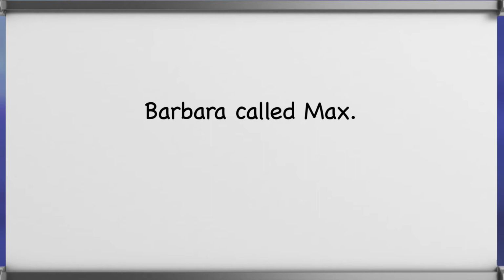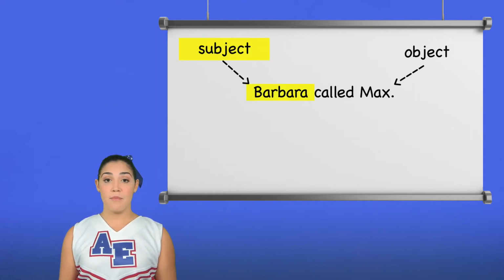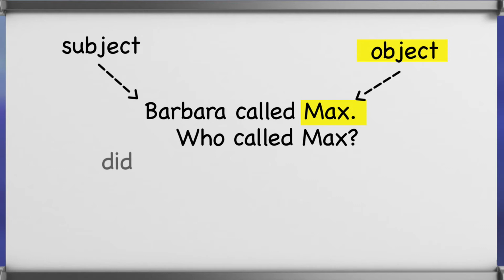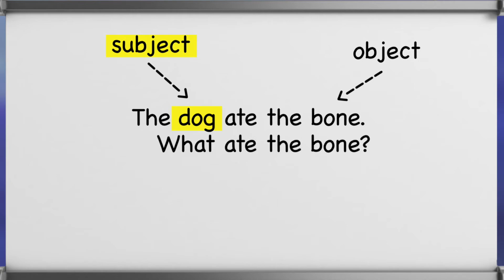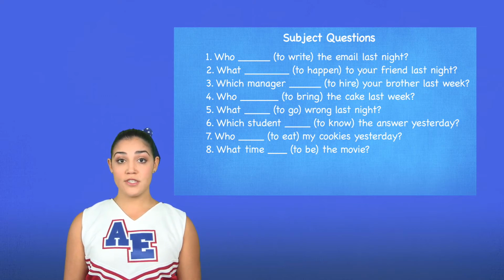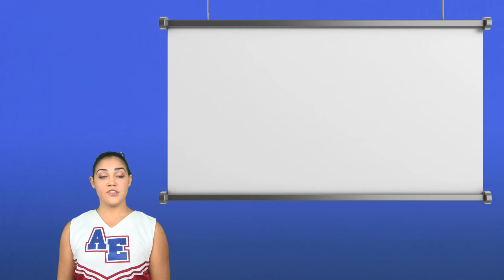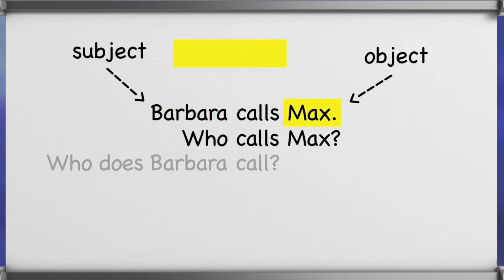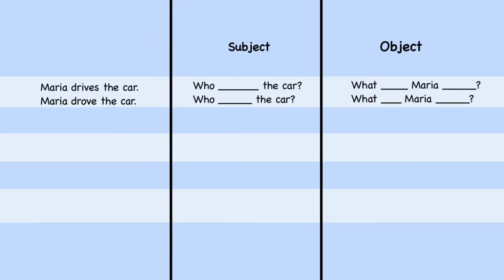Learn English in 10 Minutes a Day - Day 5 Advanced Questions | Speak to Win: Season 2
Learn to make perfect questions in the past simple and present simple tenses.

Speak to Win American English is a bilingual series of English teaching videos that emphasize speaking with perfect sentence structure. The drills and exercises guide you as you speak the sentences out loud.